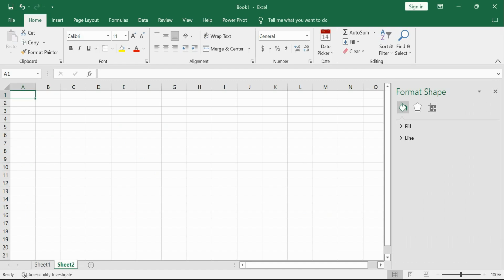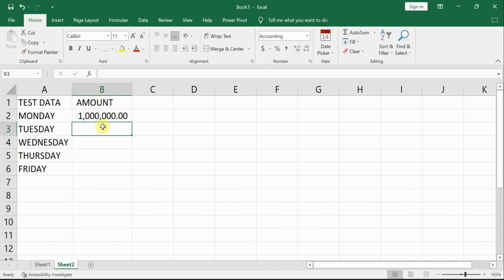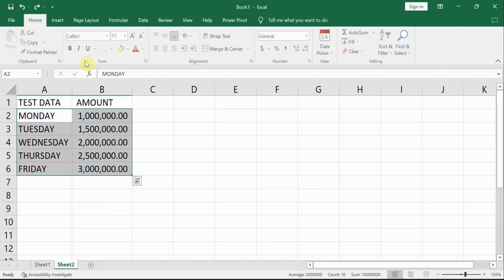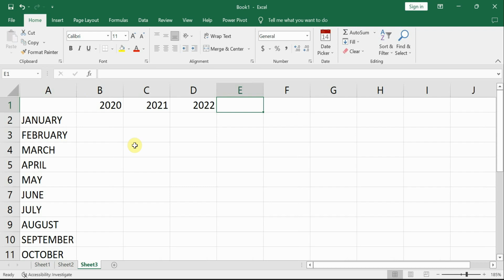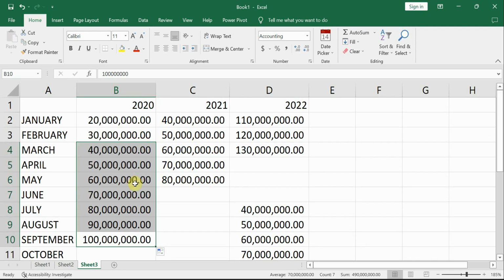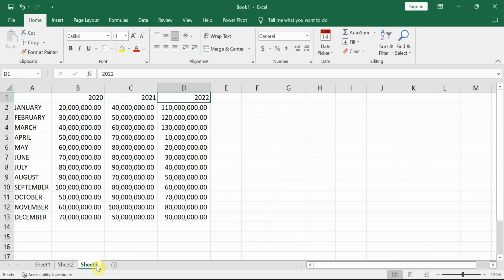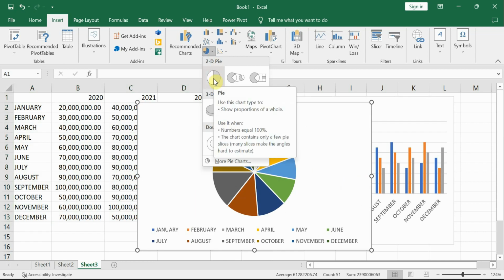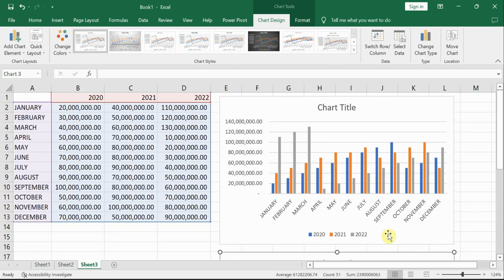9 13 CHARTS